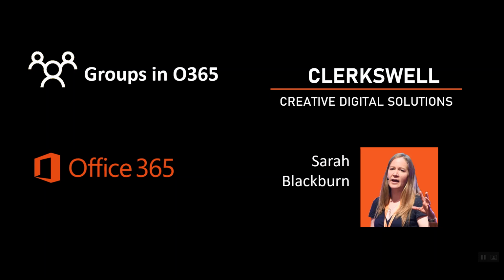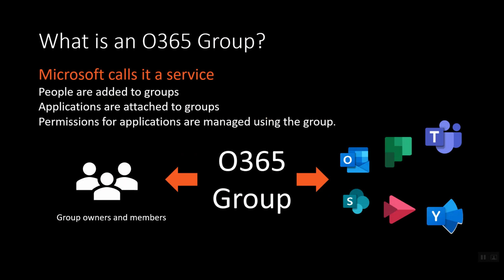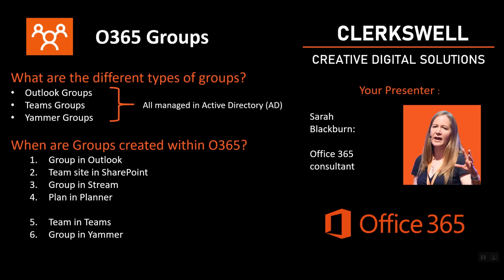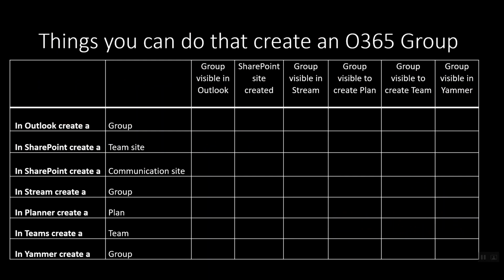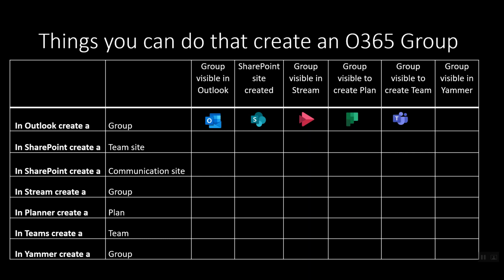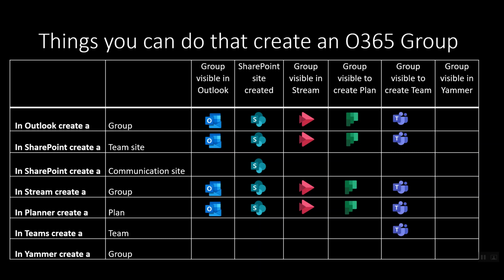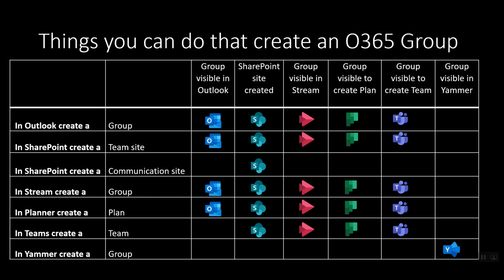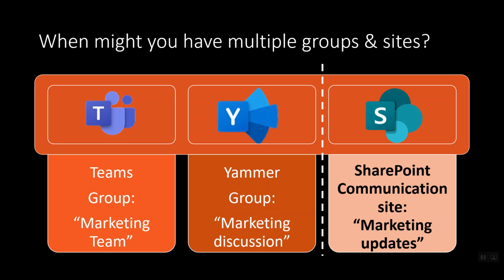Understanding Office 365 groups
In this video ClerksWells Sarah Blackburn tells you all you need to know about Office 365 Groups and how they work in conjunction with one another.